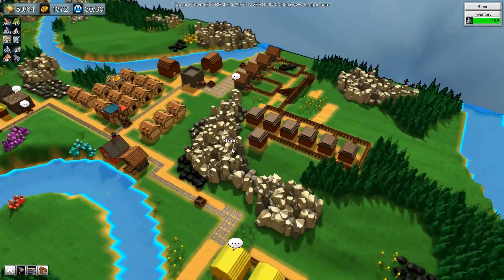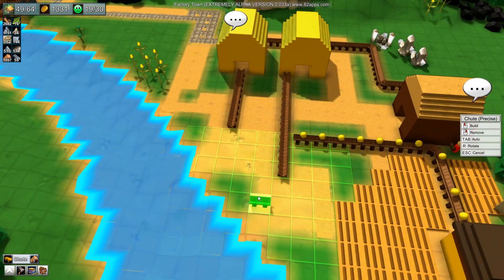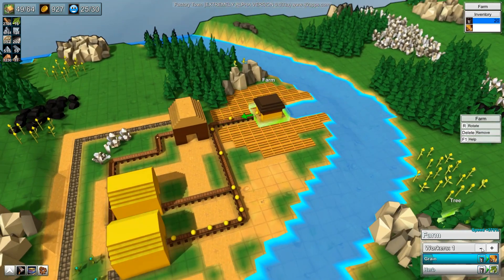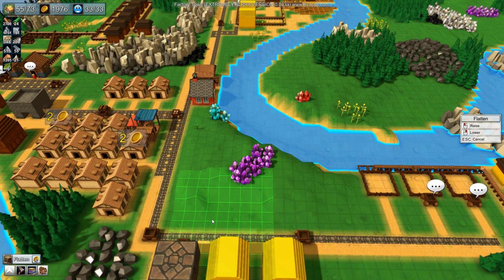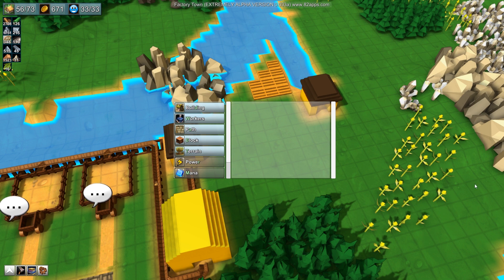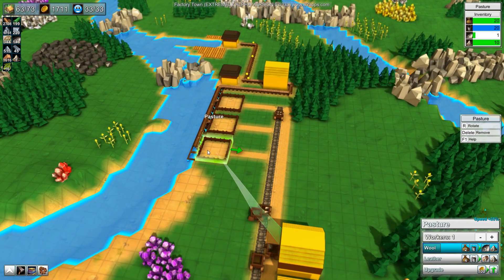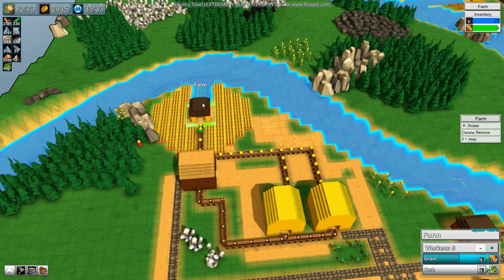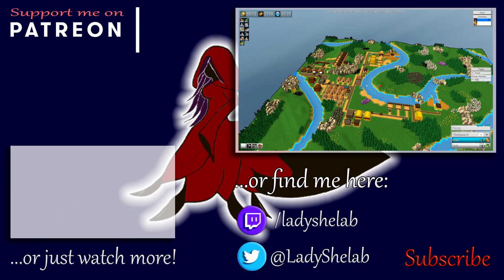Improved Farming! - Factory Town - Part 7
Welcome back to Factory Town! In this episode we make out farm super productive using farm tiles and extra workers.

Thanks to 82apps for the press key

Build, Expand, Automate, and Optimize your own fantasy village in the wilderness using marble-run chutes, railways, running water, magic currents, and conveyor belts.